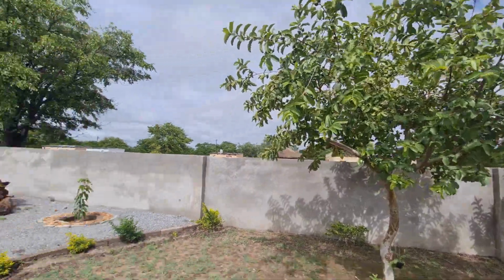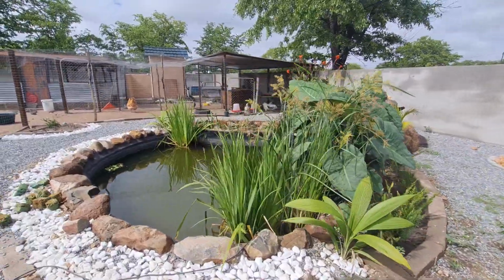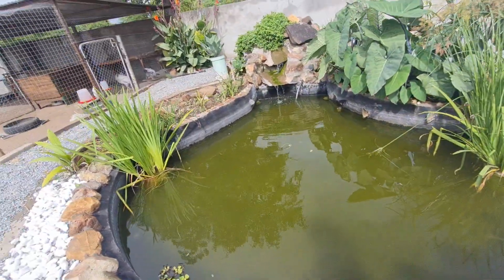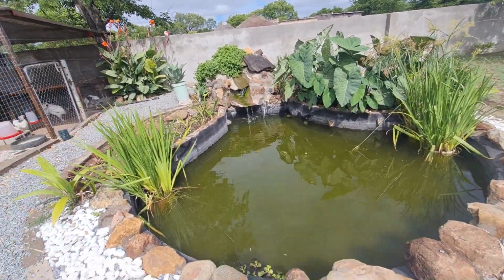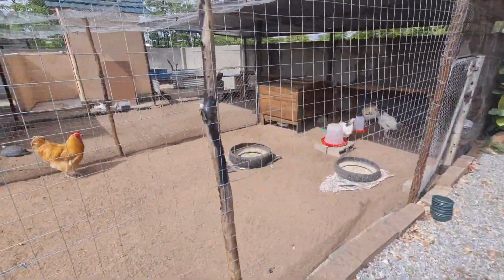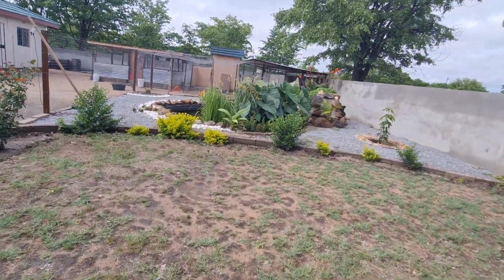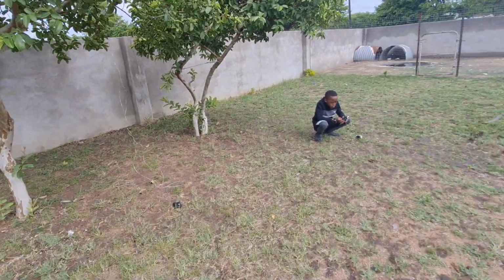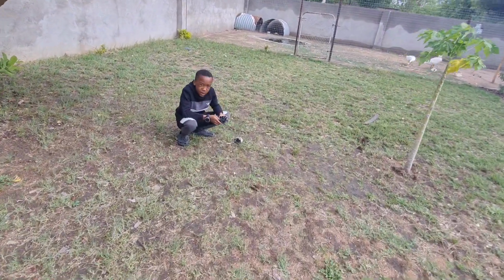Village home with beautiful garden